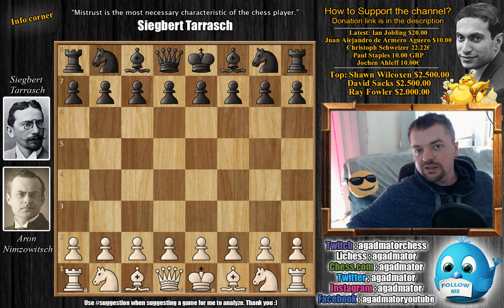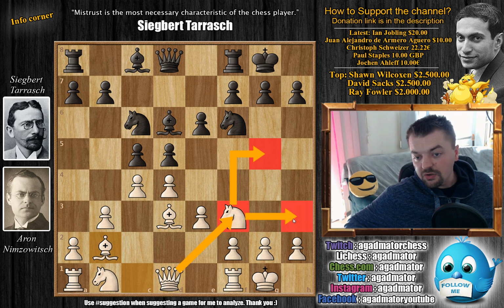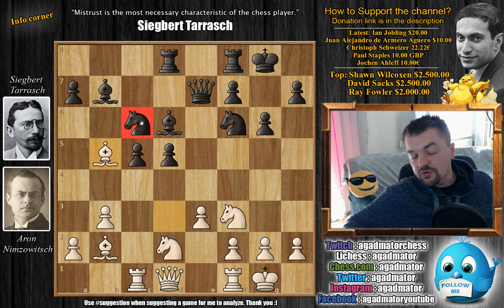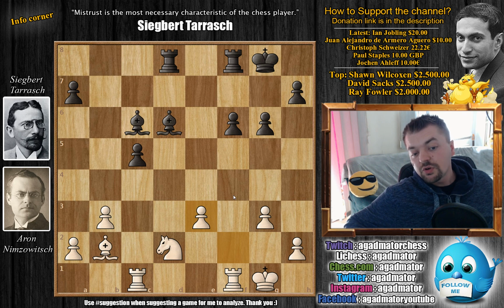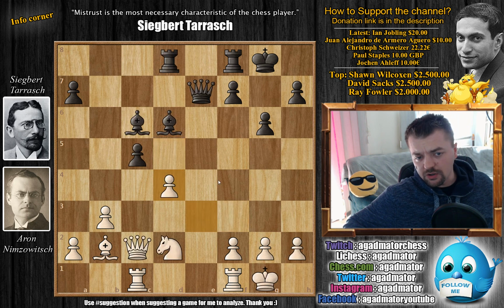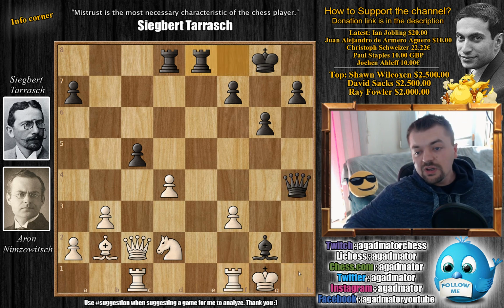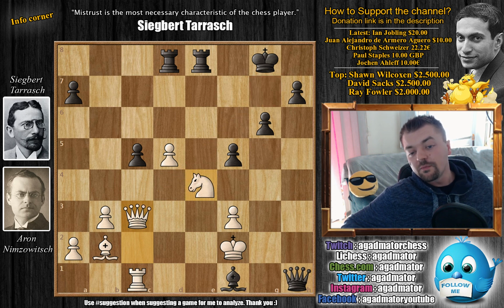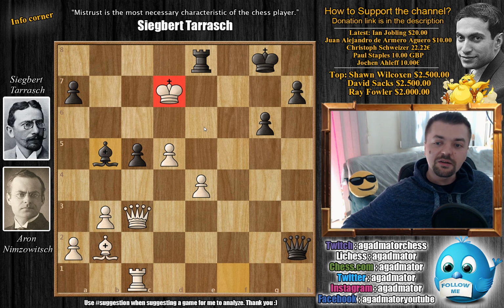The Second Brilliancy Prize! | Nimzowitsch vs Tarrasch | St. Petersburg (1914)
Aron Nimzowitsch vs Siegbert Tarrasch
"Tarrasch the Thought" (game of the day Apr-28-2014)
St. Petersburg (1914), St. Petersburg RUE, rd 5, Apr-28
Queen's Gambit Declined: Tarrasch Defense. Pseudo-Tarrasch (D30)

1. d4 d5 2. Nf3 c5 3. c4 e6 4. e3 Nf6 5. Bd3 Nc6 6. O-O Bd6 7. b3 O-O 8. Bb2 b6 9. Nbd2 Bb7 10. Rc1 Qe7 11. cxd5 exd5 12. Nh4 g6 13. Nhf3 Rad8 14. dxc5 bxc5 15. Bb5 Ne4 16. Bxc6 Bxc6 17. Qc2 Nxd2 18. Nxd2 d4 19. exd4 Bxh2+ 20. Kxh2 Qh4+ 21. Kg1 Bxg2 22. f3 Rfe8 23. Ne4 Qh1+ 24. Kf2 Bxf1 25. d5 f5 26. Qc3 Qg2+ 27. Ke3 Rxe4+ 28. fxe4 f4+ 29. Kxf4 Rf8+ 30. Ke5 Qh2+ 31. Ke6 Re8+ 32. Kd7 Bb5#

The St Petersburg Tournament of 1914 featured the joint winners of the 1914 All Russian Championship and players who had won at least one major tournament. There were the veterans Blackburne and Gunsberg, established masters such as Tarrasch, Bernstein, Janowski, Nimzowitsch, Alekhine and Marshall as well as the World Champion Lasker and his two most prominent rivals, Rubinstein and Capablanca.

The tournament was divided into two sections. The first stage from the 21st April to the 6th of May was an all-play-all event with the first five finishers proceeding into the second stage which ran from the 10th to the 22nd of May. This second stage was a double round all-play-all with the scores from the preliminaries being carried over to the final.

Prizes amounted to 1200, 800, 500, 300 and 200 Rubles. Each non-prizewinner received 20 Rubles for every game won and 10 Rubles for every drawn game.
A brilliancy prize was being considered for Nimzowitsch vs Tarrasch, 1914 after the 5th round's finish, but more than 2 rounds later, it was awarded a 2nd brilliancy prize as the runner-up to the Capablanca vs O Bernstein, 1914 coup.

The main source for this collection was the St. Petersburg 1914 International Chess Tournament book by Dr Siegbert Tarrasch. ISBN 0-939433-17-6.

capablancastory "Watch me without ads on your Amazon devices and Roku TV